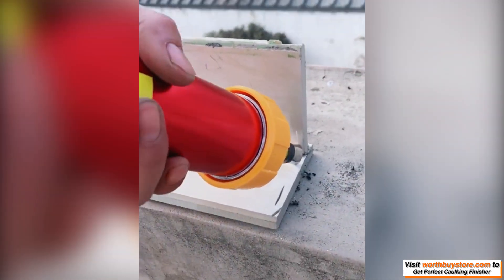Perfect Caulking Finisher Tool Review 2020 —— Does it work？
❤Free Worldwide Shipping.
This Perfect Caulking Finisher Easily improve agglutination quality!
Create and remove excess caulk like a pro while soothing materials into gaps easily with the all-new Perfect Caulking Finisher.
It comes with a different variety of sizes that ensure to satisfy all your caulking and sealing needs. Fill in and seal gaps easily while getting rid of the messy and uneven caulking jobs!
Perfect for applying caulk to countertops, windows, tile, siding and more! No need to struggle for angles and corners anymore!